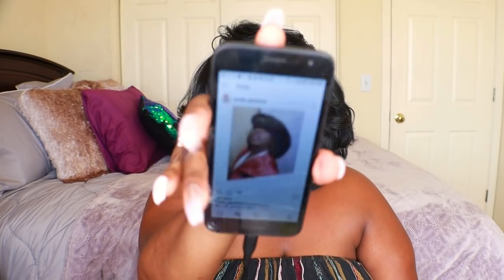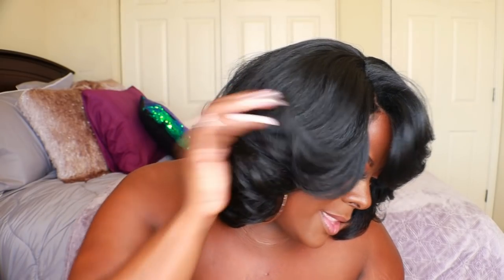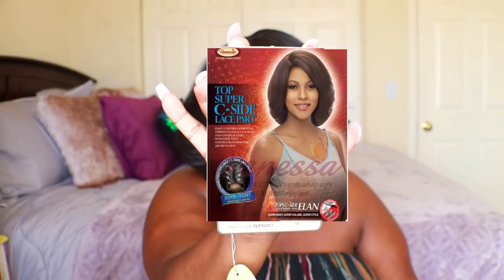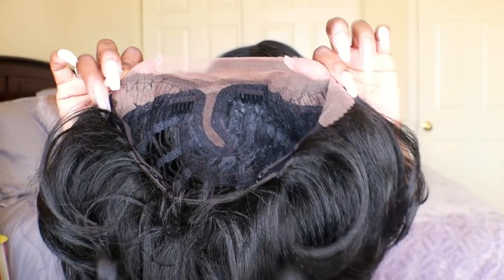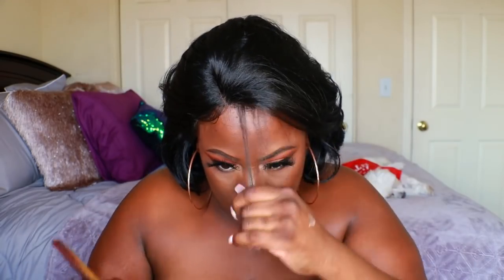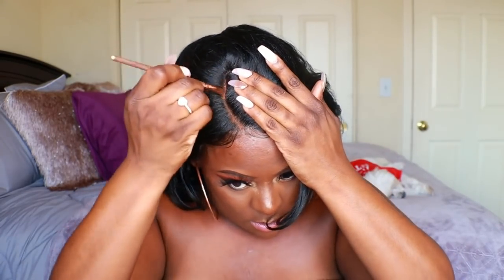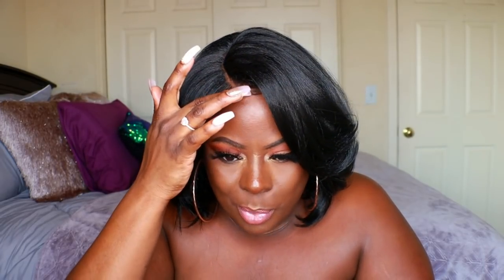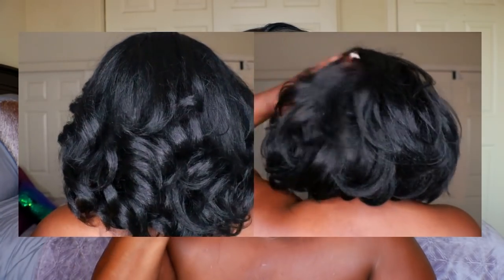$30 Natural Blowout Bob || Vanessa Top Super C-Side ELAN || ft. EBONYLINE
New to Wigs?? START HERE :-)

--(Updated 2020)
How To Pluck (SYNTHETIC) Frontal Hairline

++SOCIAL MEDIA++

++MUST HAVES++

💎HAIR

Creme of Nature Perfect Edges Edge Control

Edge Brush

Got2B Gel

Motions Firm Hold Styling Mousse

💎IRONS

Remington Wand Curler

(Conair) Jibere Tourmaline Flat Iron

++MUSIC++

FTC **All products have been purchased by me unless otherwise stated. I will only give my honest opinion for every review. Please thoroughly research before making any purchase.